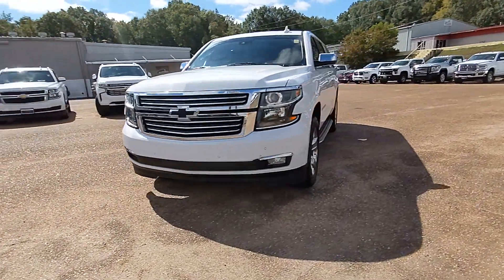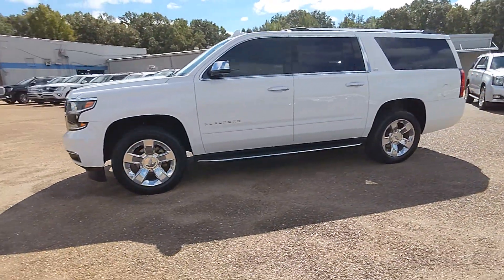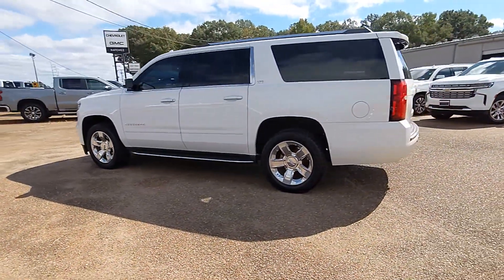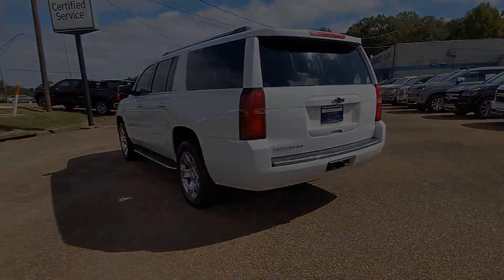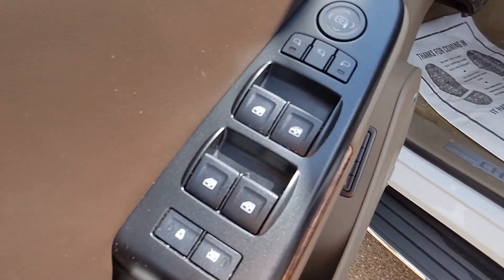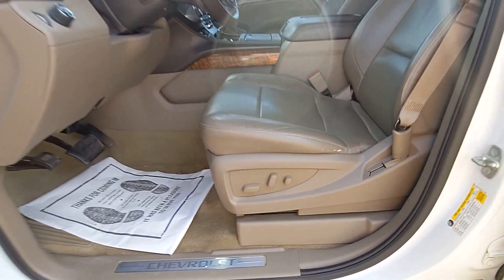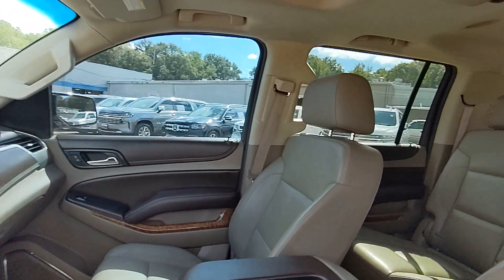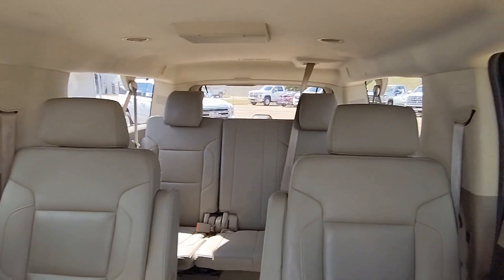2016 Chevrolet Suburban Natchez, Woodville, Gloster, MS, Vidalia, Ferriday, LA 184569A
Summit White Used 2016 Chevrolet Suburban LTZ available in Natchez, Mississippi at Natchez Chevrolet GMC. Servicing the Woodville, Gloster, MS, Vidalia, Ferriday, LA area.

Grab a perfect deal on this good-looking 2016 Chevrolet Suburban LTZ while we have it. Spacious yet easy to maneuver, its durable 6-Speed Automatic Electronic with Overdrive and its strong EcoTec3 5.3L V8 engine have lots of personality for a bargain price. It comes equipped with these options: BACKUP CAMERA, BLUETOOTH HANDSFREE, SUNROOF / MOONROOF, CLIMATE PACKAGE, LEATHER SEATS, HEATED SEATS, ADAPTIVE RIDE PACKAGE, ADAPTIVE CRUISE CONTROL, NAVIGATION SYSTEM, LOADED UP WITH OPTIONS, CLEAN CAR FAX, NO ACCIDENTS, 3rd Row DVD Screen, Power Tilt-Sliding Sunroof w/Express-Open/Close, Rear Seat Entertainment System, Sun, Entertainment & Destinations Package.Reviews:* Seats up to nine people; big cargo capacity; quiet highway ride; strong V8 power; high-quality interior. Source: EdmundsYou've done your research to find just the right vehicle youve been hunting for, so call us at or stop by Natchez Chevrolet GMC at 264 Deveraux Drive Natchez, MS 39120 soon to drive around the block this stunning Chevrolet Suburban. Natchez Chevrolet GMC is located at 264 Devereux Drive in Natchez, an easy drive for Mississippi shoppers as well as Louisiana Chevy and GMC enthusiasts coming from Alexandria, Pineville and Vidalia. Visit us to speak with our Chevy sales or GMC financing experts to get the support you need!